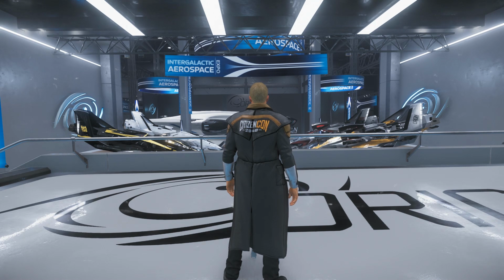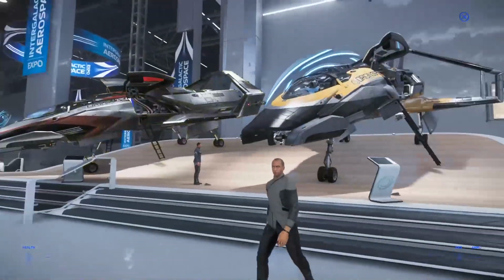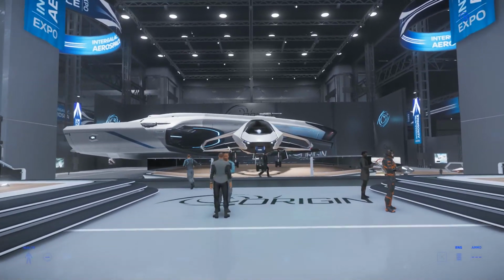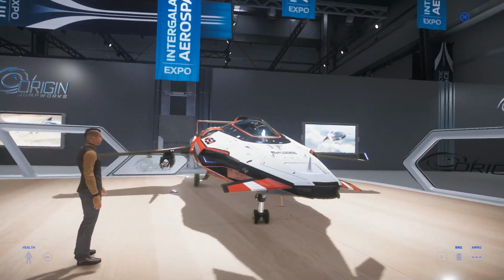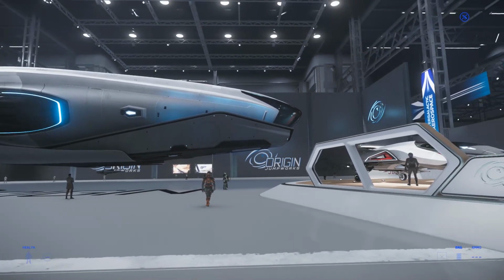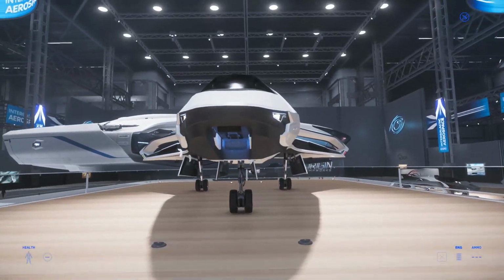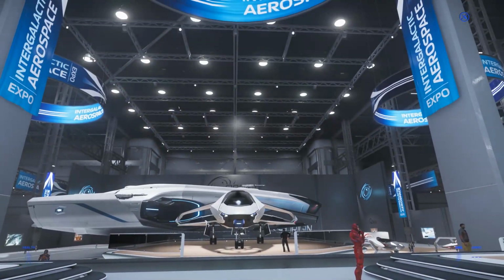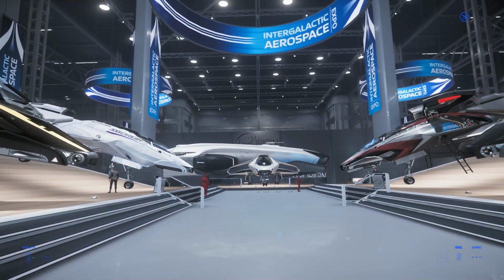Star Citizen 3.3.6 - IAE Expo Day 3 - The Origin Jumpworks Collection - 300i Rework!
System Specs:

Desktop Tower:
i7 3770k Overclocked to 4.2ghz
16gb DDR3 RAM - Crucial Ballistix
MSI GTX 1070 X 8GB GPU
Asus Sabertooth Z77 Motherboard
Corsair 650w PSU
Coolermaster Cosmos 2 Case

Razer Blade Pro FHD Gaming Notebook:
i7 7700HQ CPU
16GB DDR4 RAM
GTX1060 6GB GPU
Samsung 512GB 970 EVO NvMe SSD

My current ships/fleet:

Drake Caterpillar
Constellation Phoenix
Aegis Saber Raven
Avenger Titan Renegade
Origin M50 Interceptor
Origin 85X
Aopoa Nox Kue
Drake Dragonfly Yellowjacket
Tumbril Cyclone RC